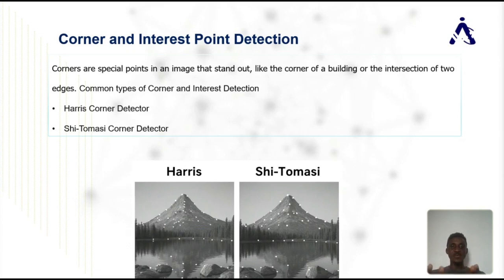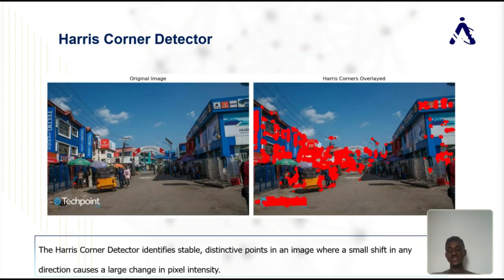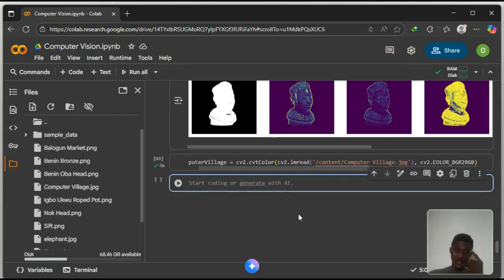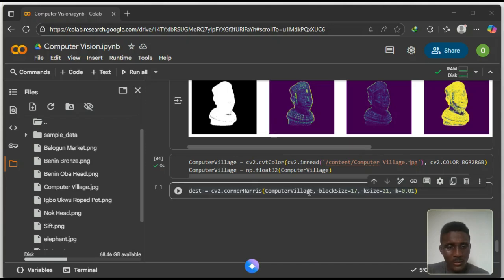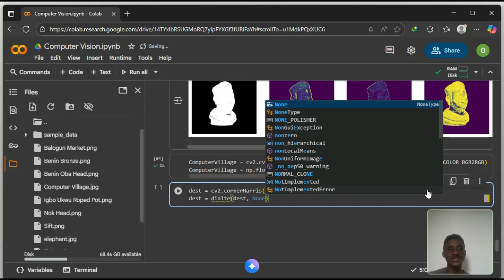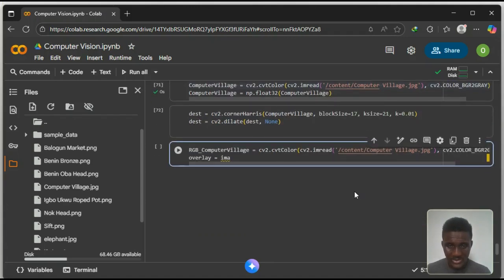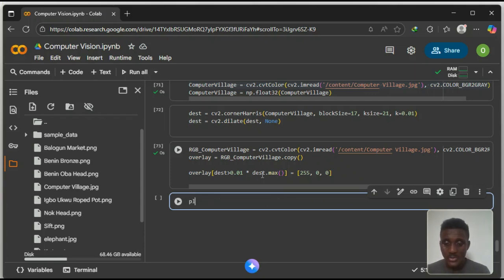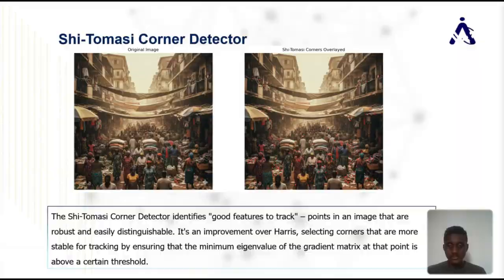Harris: Corner and Interest Point Detection || Feature Extraction || Computer Vision || Full Course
Welcome to our Computer Vision tutorial series! In this video, we explore Canny Edge Detection, one of the most popular and effective techniques for detecting edges in images. Learn how to identify sharp intensity changes, detect meaningful boundaries, and enhance image analysis for computer vision tasks.

What You’ll Learn:

Key concepts and algorithms behind Canny Edge Detection

Step-by-step implementation using Python/OpenCV

Real-world applications in image recognition, object detection, and computer vision projects